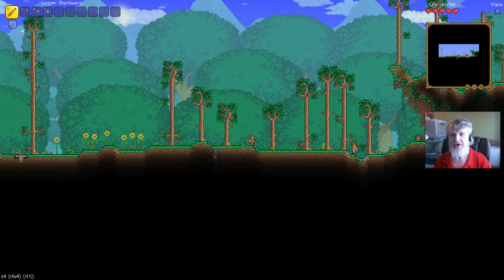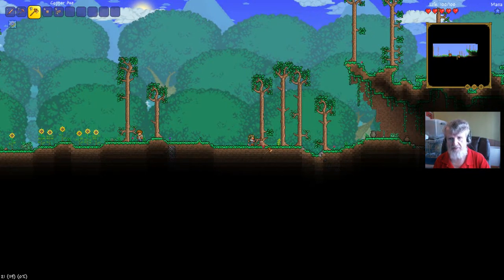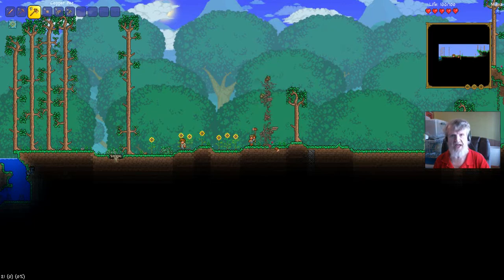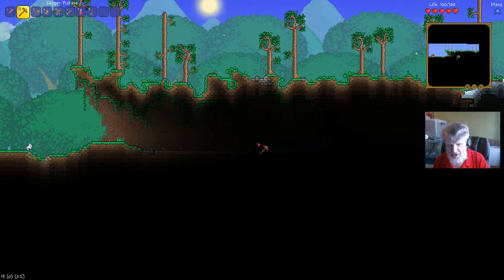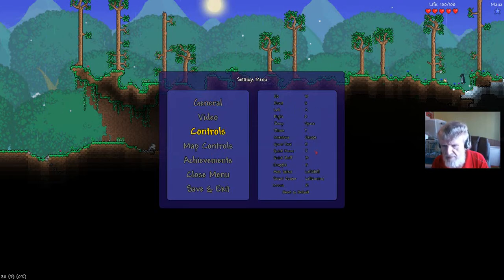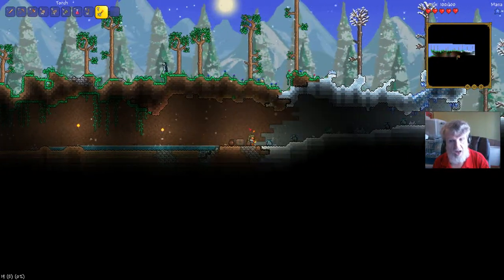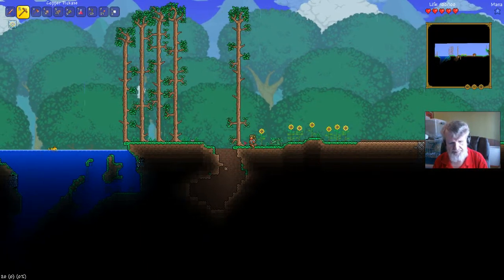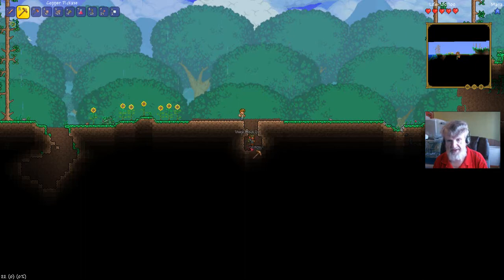TERRARIA 1.3 : Let's Check Out Terraria 1.3 #1 of 5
Yup, 1 of FIVE. Not open ended, not one or two- a short series :) Terraria has changed so much it's like it's a NEW GAME- so much free content! Come watch with me!

...is the NearlySeniorCitizen Facebook page!
...is the Twitter account (Might have to make a new one to be JUST NearlySeniorCitizen...)